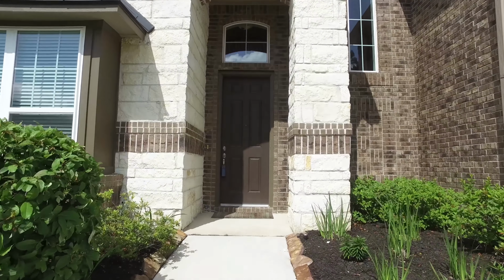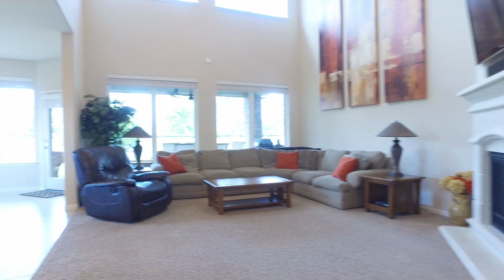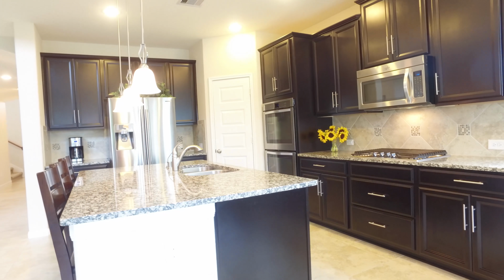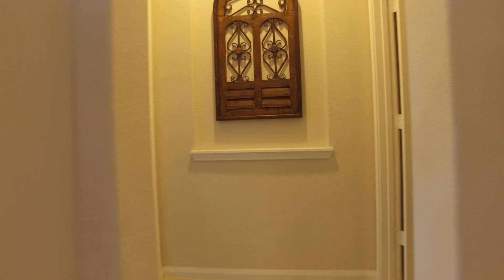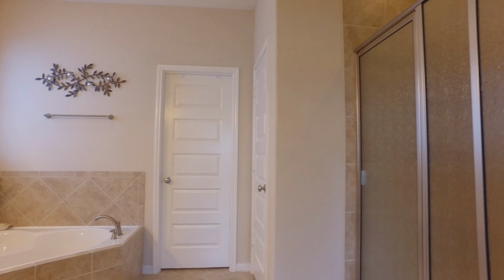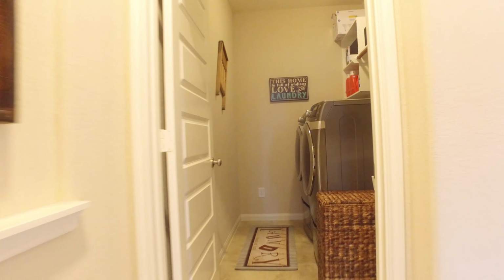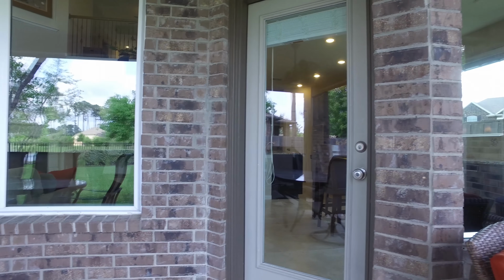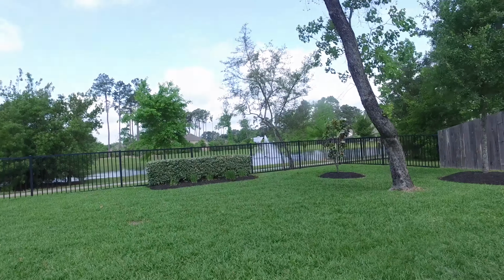22203 Alder Bend Ln, Spring, TX 77389 With Voice Over